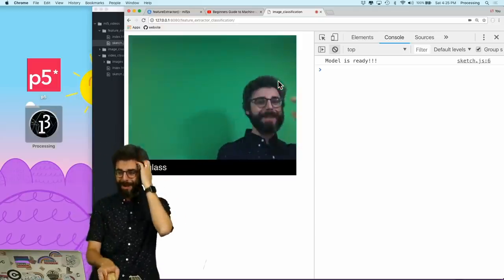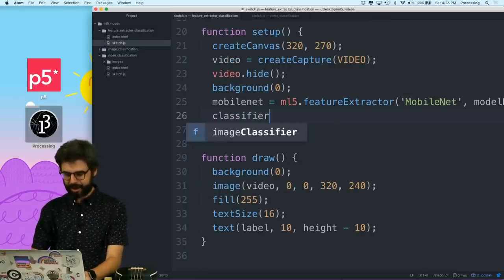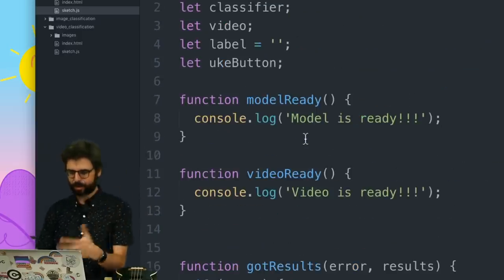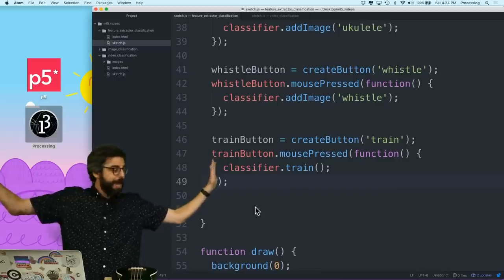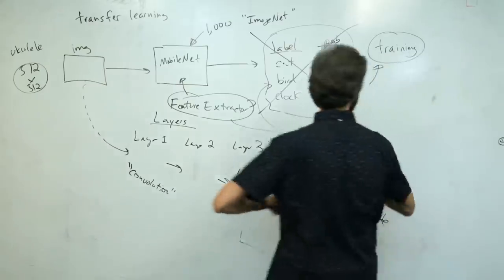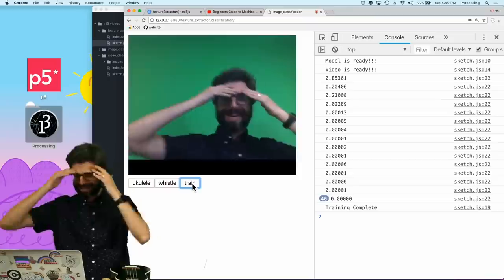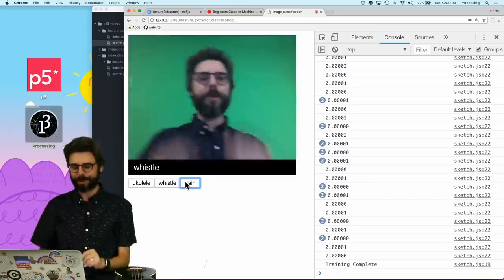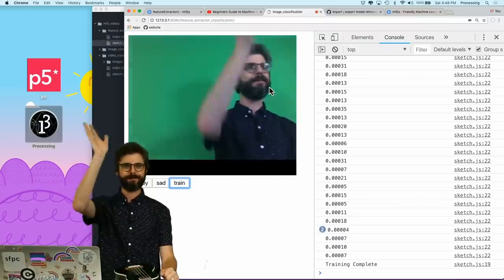ml5.js: Feature Extractor Classification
In this video, I use ml5's feature extractor to train a machine learning image classifier with my own images. Code

Timestamps:
0:00 Introduction
0:33 Gene Kogan's examples
1:22 feature extractor documentation page
1:50 Let's code!
3:55 Training our own labels
4:22 addImage() and label
7:02 Apply a training set
8:49 classifier.train()
9:40 loss/cost function
12:15 When do you stop training?
13:00 Classify.results()
16:50 Training the model to recognize facial expressions
18:13 context is important
19:08 Pong ML
20:08 Saving the model